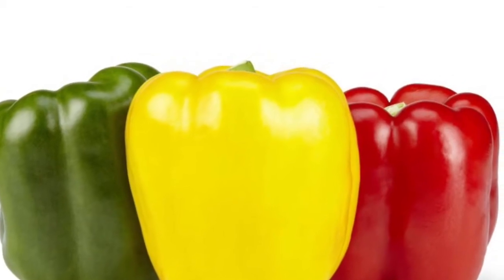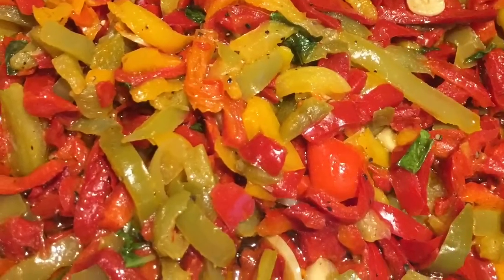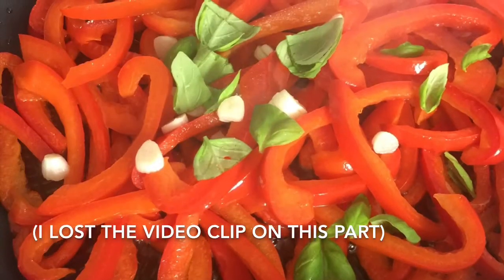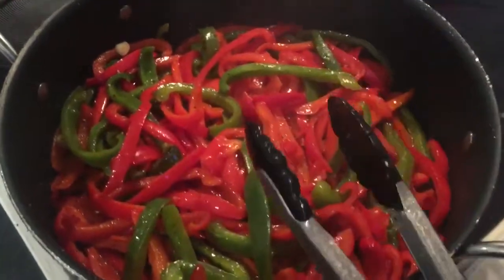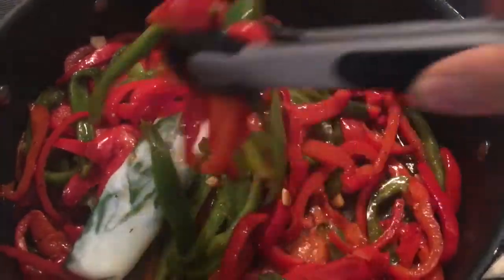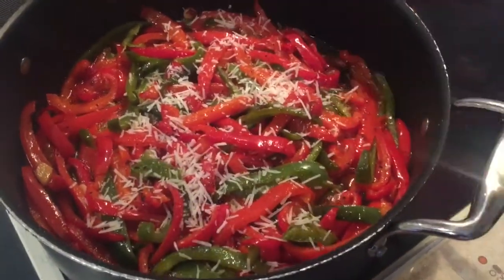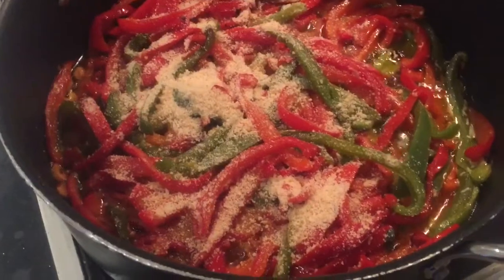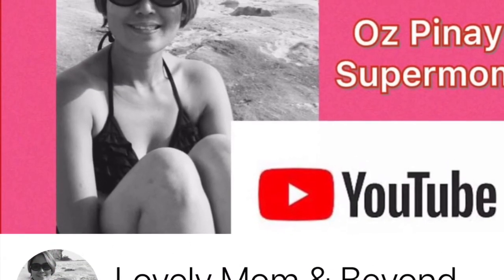Capsicum Antipasto Recipe | Bell Pepper | In The Kitchen Series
Ingredients:

Thinly sliced capsicums
Olive oil
Sliced garlic
Salt
Ground black pepper
Basil leaves
Grated pecorino cheese
Bread crumbs

Recipe:
Heat pan and put olive oil; Put in sliced capsicums; saute in medium heat until half cooked; Add in sliced garlic and continue to stir; Once wilted, add seasoning of salt and pepper and the basil leaves; stir; add pecorino cheese and bread crumbs.  Serve as appetiser or side dish to your fave protein/meat/meal.

This is also a good addition to your charcuterie board with your olives, cold cuts from delicatessen and cheeses!

Antipasto;
Italian cooking